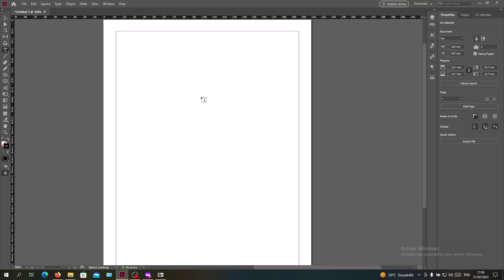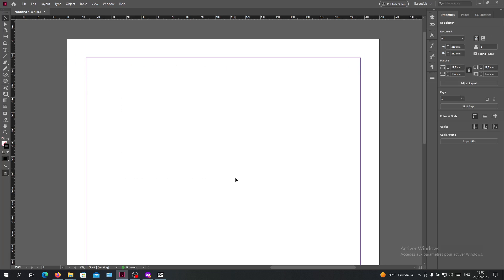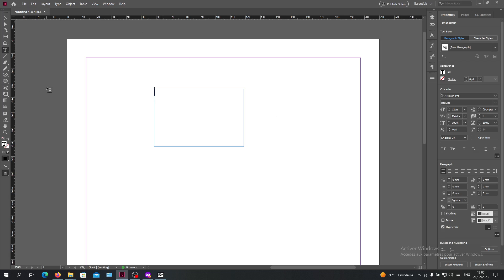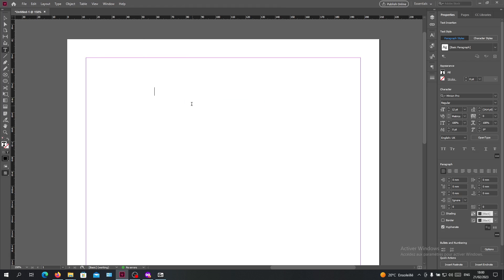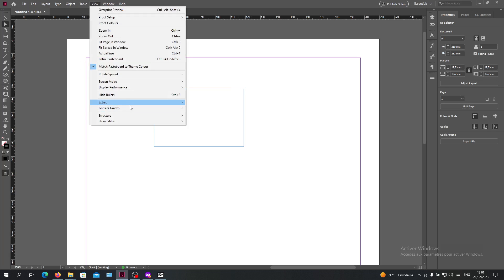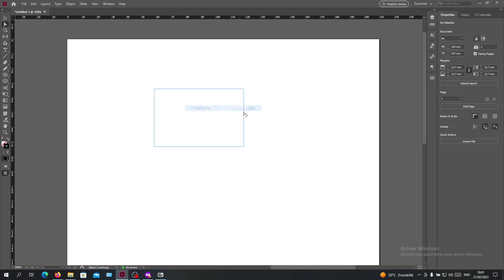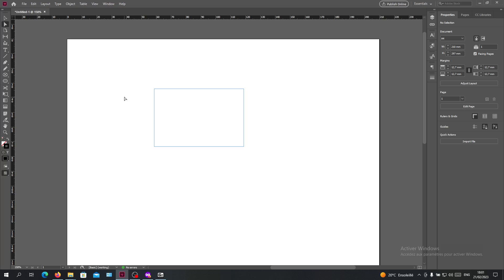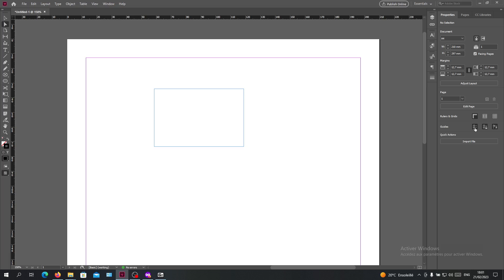How To View Without lines Adobe InDesign Tutorial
Today we talk about view without lines,view without lines on adobe indesign,indesign,indesign tutorial,page layout